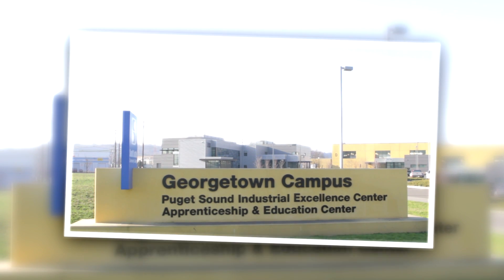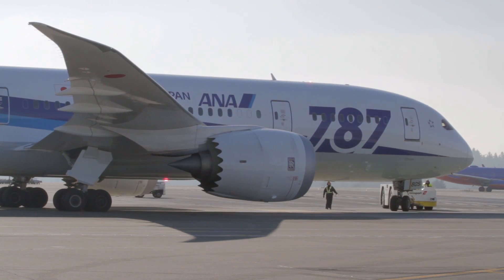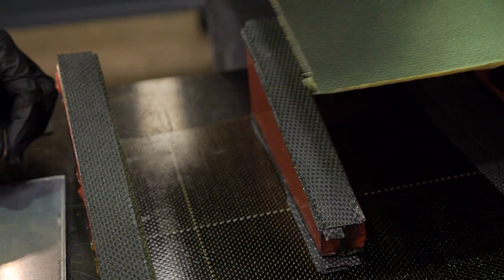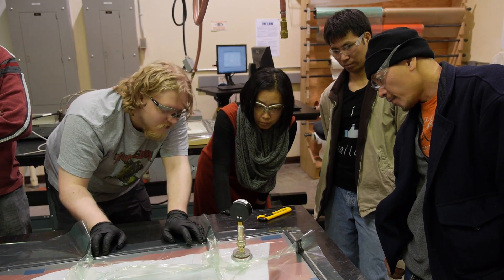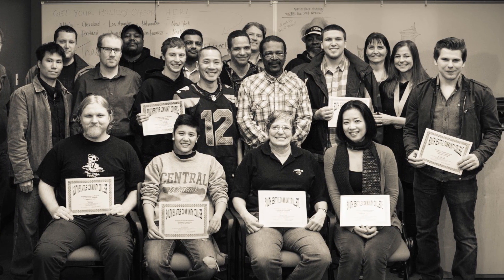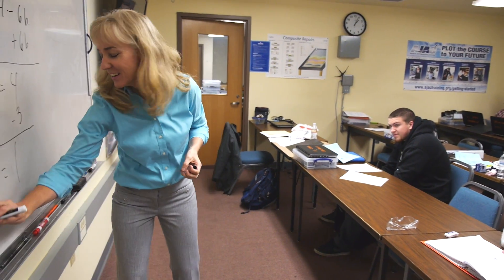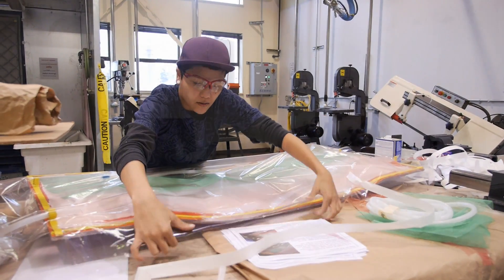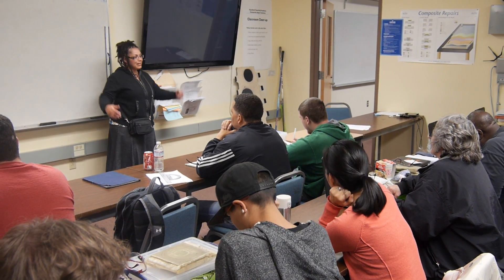Aerospace Composites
The future of the aerospace industry is largely dependent on the emerging technology of composite material. From Boeing's 787 Dreamliner to AirBus's A350, more and more planes are made of the light weight but durable material called composite. South Seattle College's Aerospace program is preparing its students with the skills and the knowledge they need to be a part of this thriving industry. Prepare for your future. Buckle your seat belts and prepare for your career to take-off!